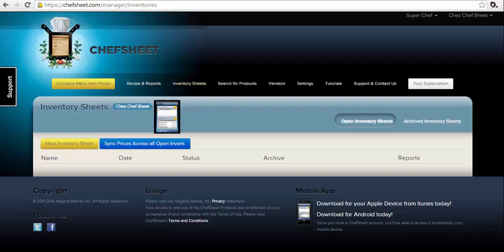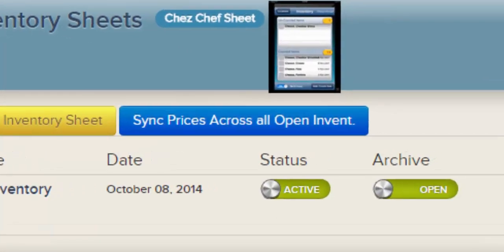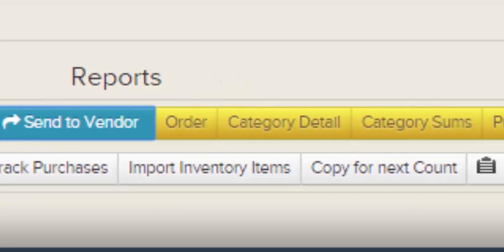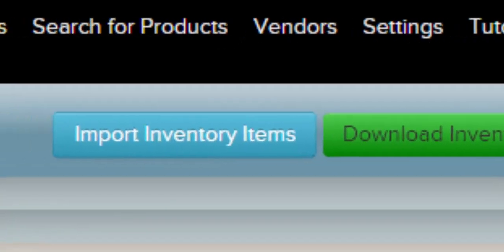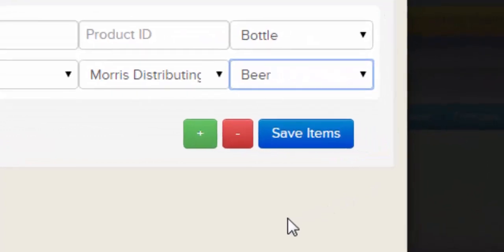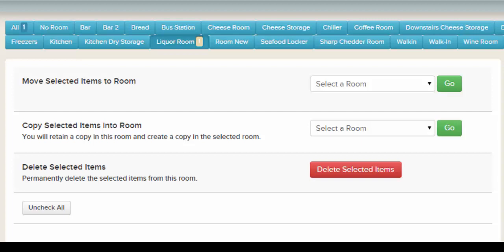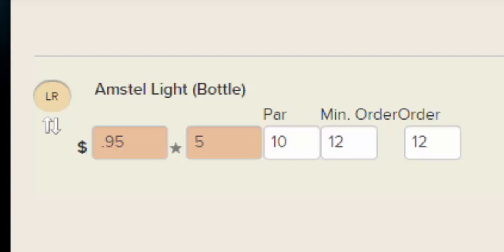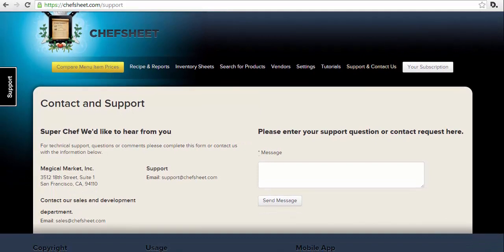How to use the Inventory Sheets to add and edit items to count and order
Chefsheet Tutorial how to use the Inventory Sheets to add and edit items to count and order